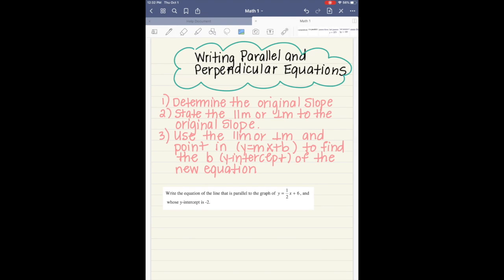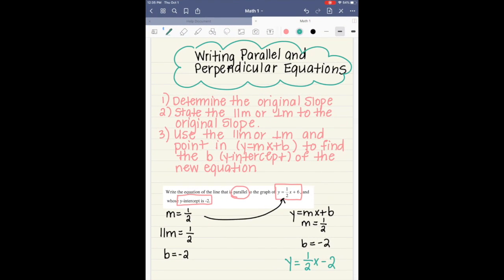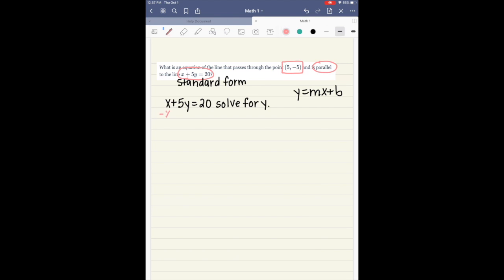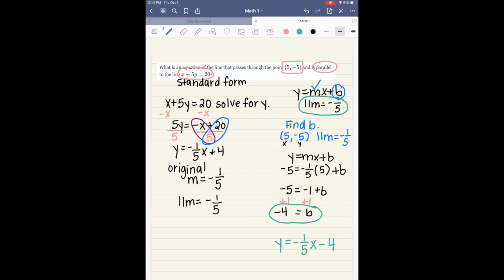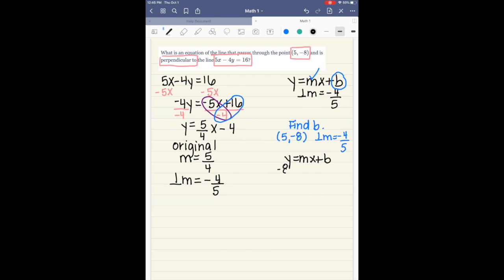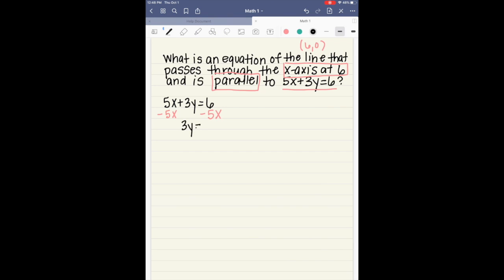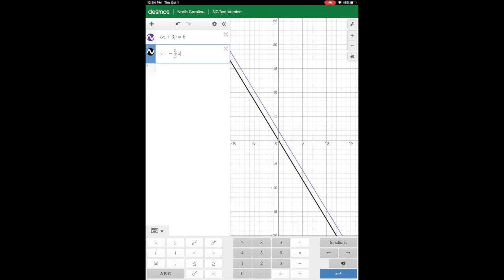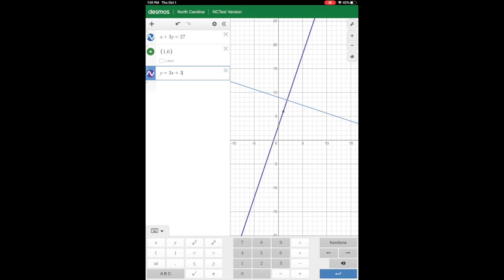Parallel and Perpendicular Equations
This video is about Parallel and Perpendicular Equations